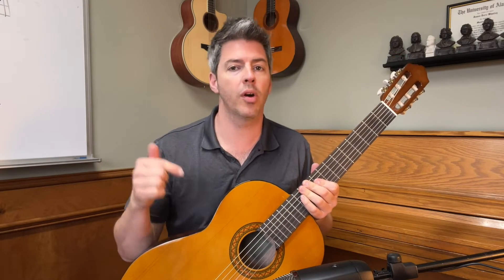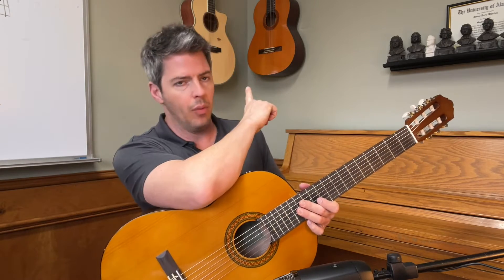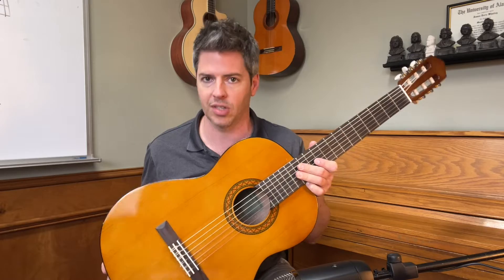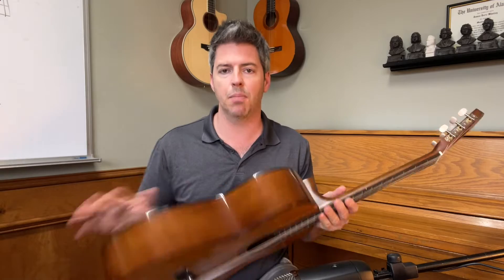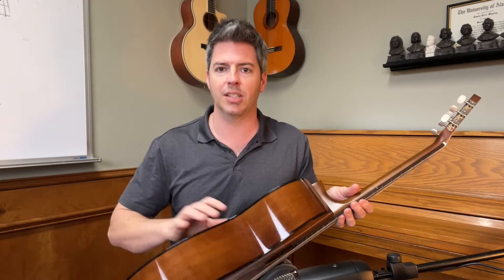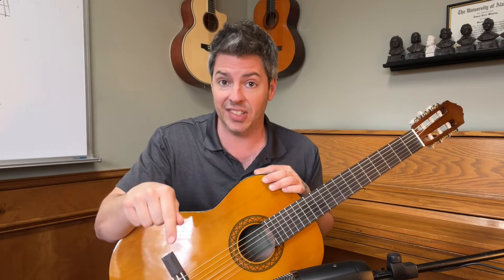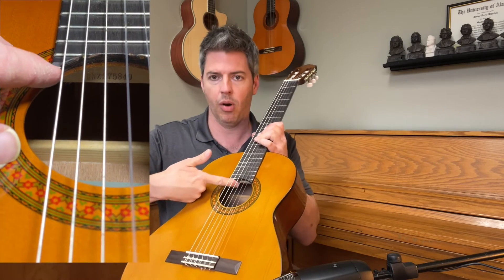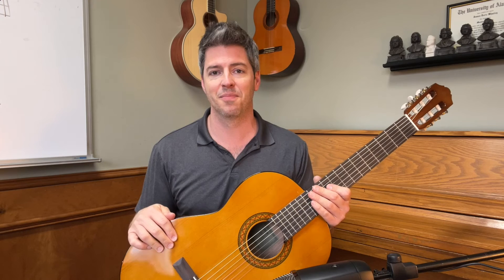Yamaha C40 ii : The One Guitar I Recommend To My Students!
Yamaha C40 ii : The One Guitar I Recommend To My Students! The Yamaha C40ii classical guitar is sturdy, durable, and sounds amazing!
Topics discussed: yamaha c40ii, yamaha c40, yamaha c40ii review and demo

If you own a Yamaha C40 and want to see if it is a C40ii, get your serial number and go to Yamaha's customer service
Once there, click on Product and Order Chat and follow the instructions!
While the Yamaha C40 is no longer in production, you can still find them for sale. The Yamaha C40ii is the model that is currently in production (and has been available in the US since May of 2011).